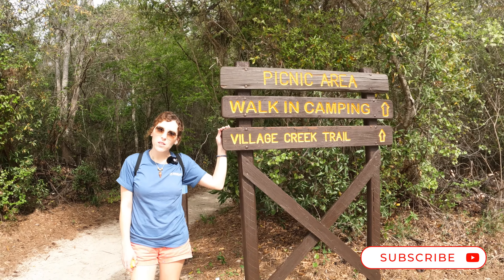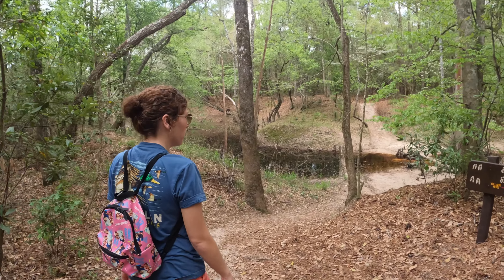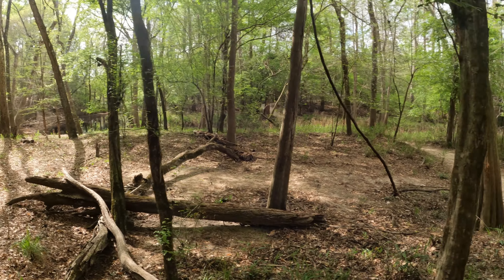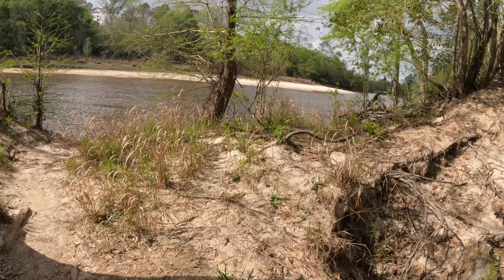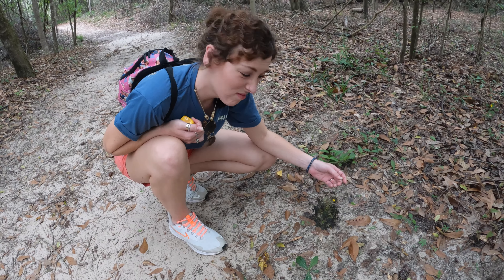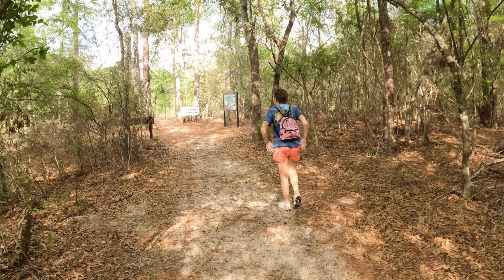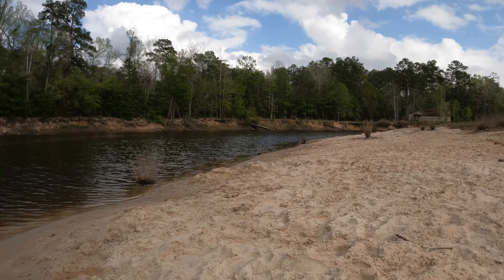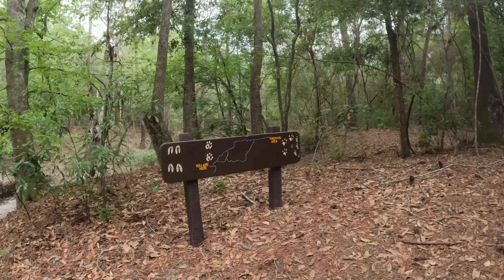Village Creek Trail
Today we walk a trail that leads to a beach in the forest. come along with us and enjoy the hike!